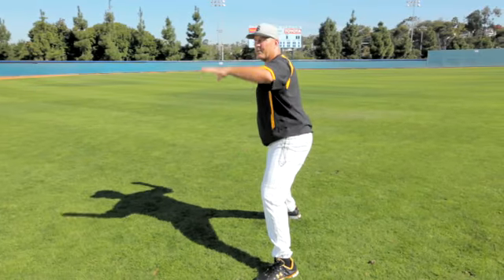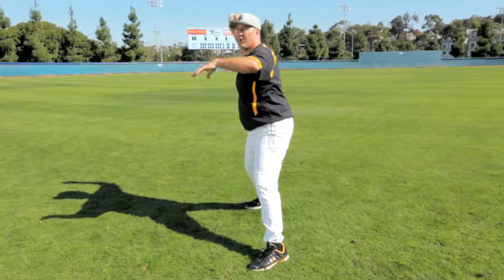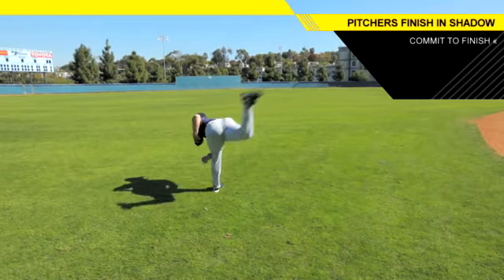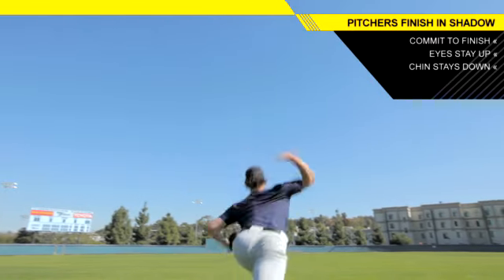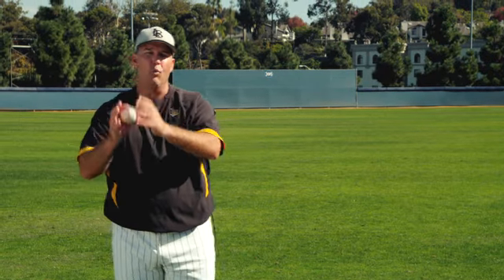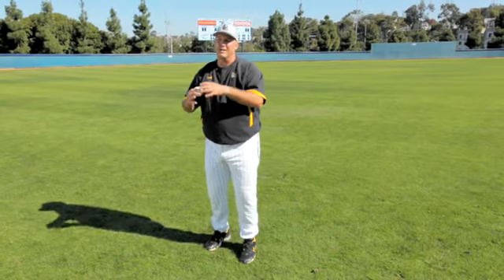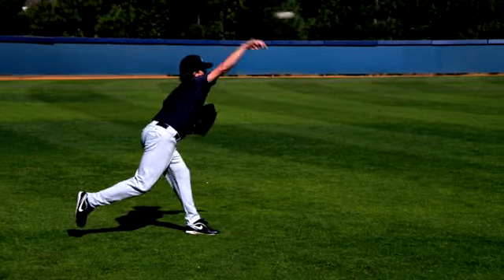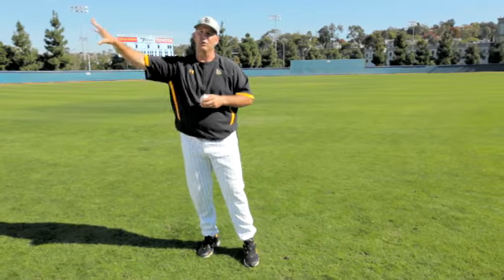Pitcher's Finish in Shadow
This is how the finish in the shadow routine helps create extension and pulls game delivery into the practice session.